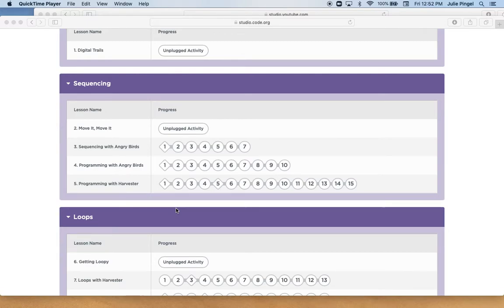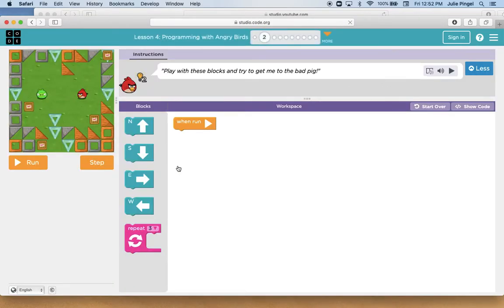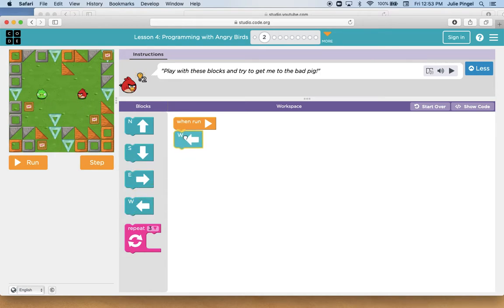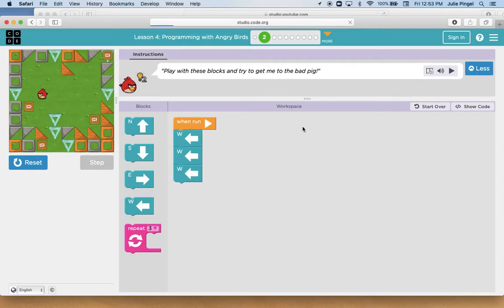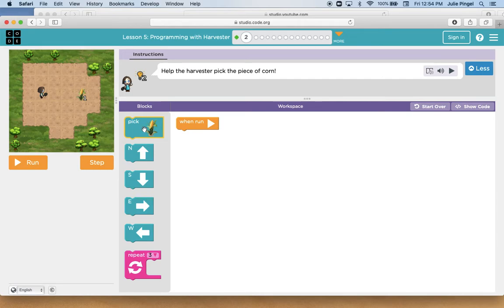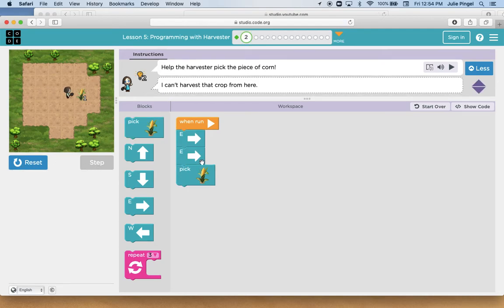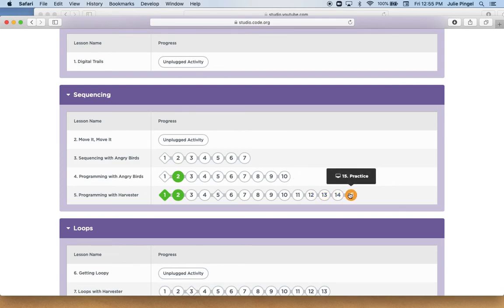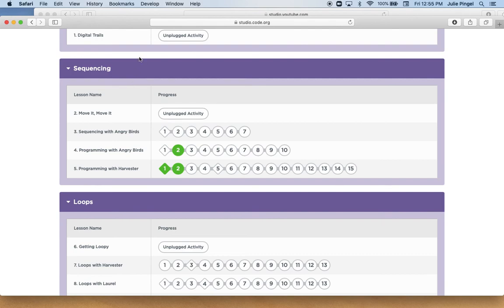Third Grade Coding Day 2